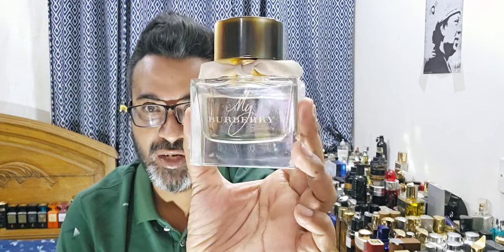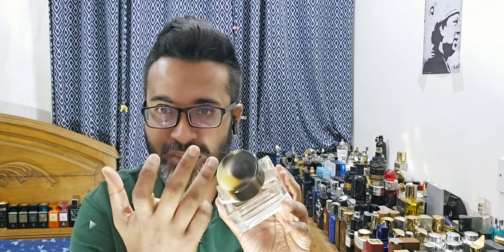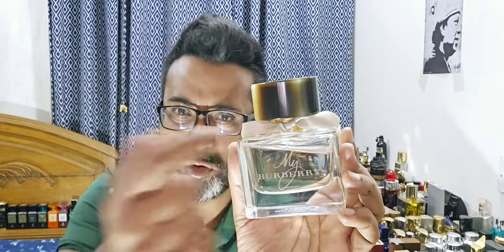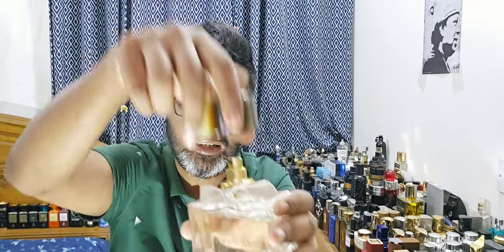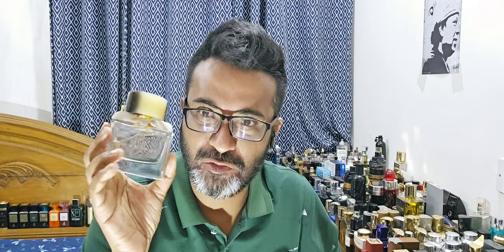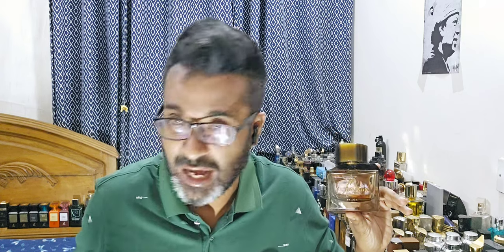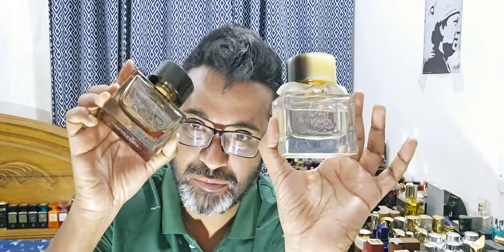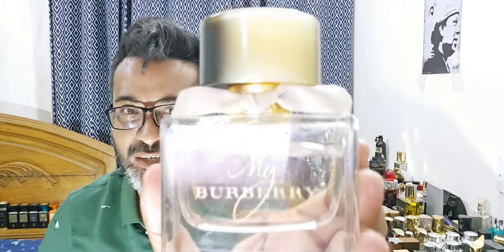My Burberry EDT Fragrance Review (2014)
This is an elegant floral fragrance done by very special Francis Kurkdjian, check it out if you like fresh floral bright fragrances.